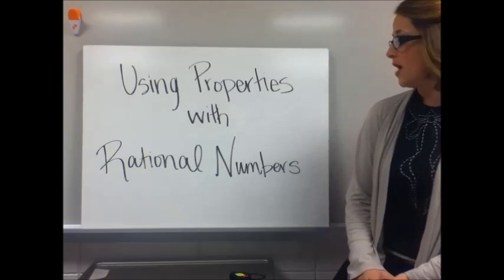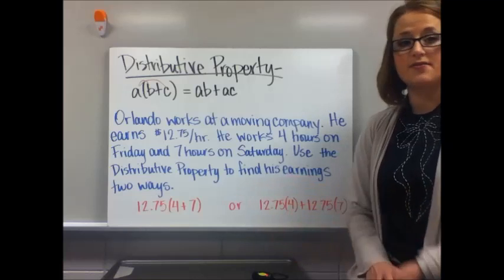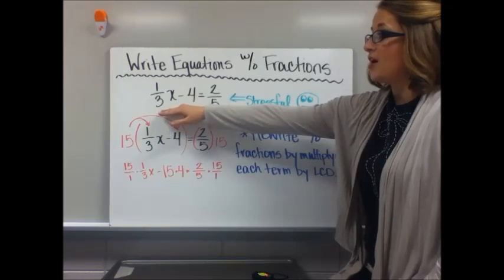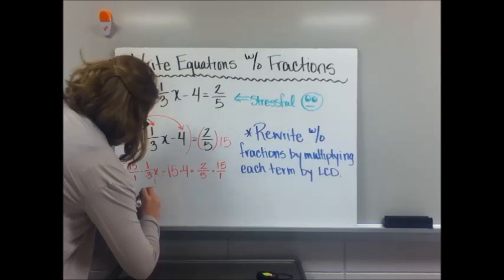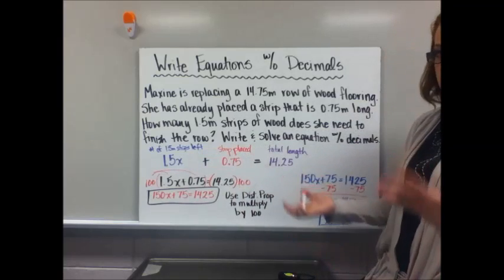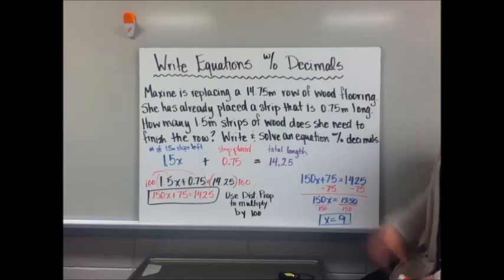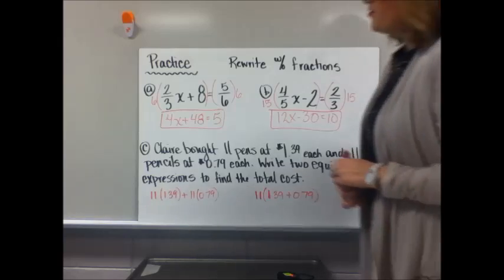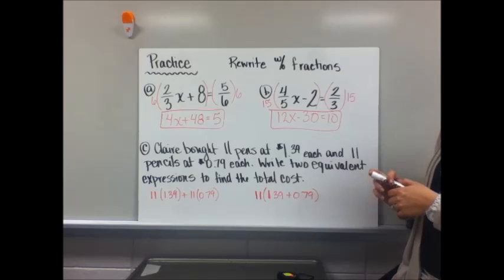6-3 Using Properties with Rational Numbers